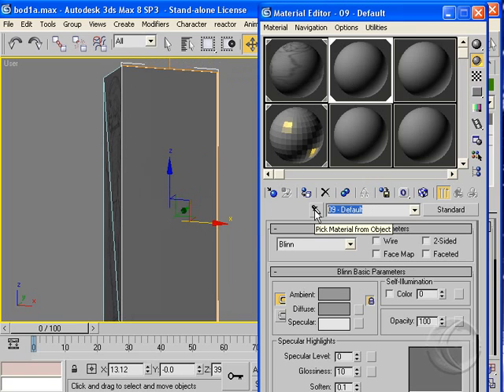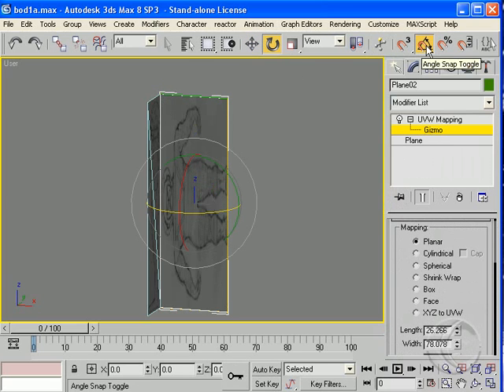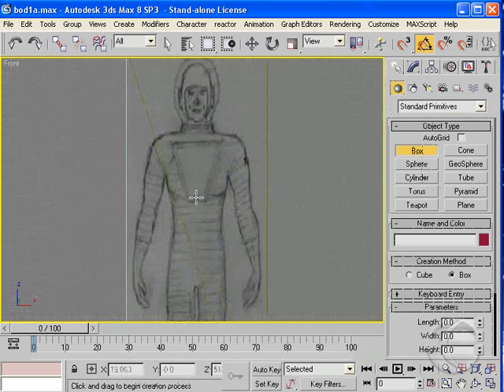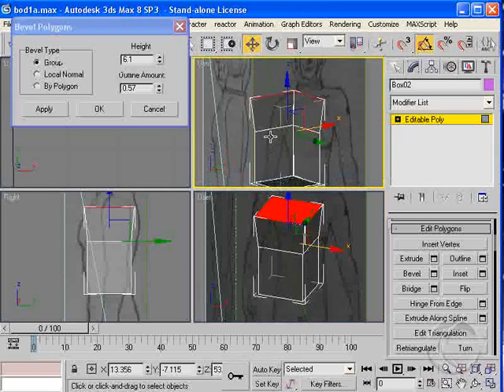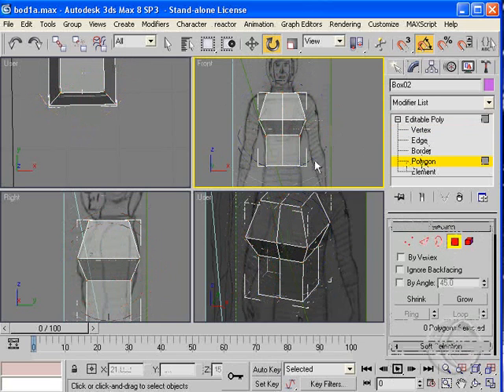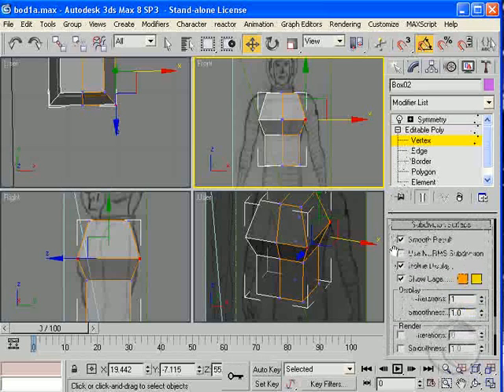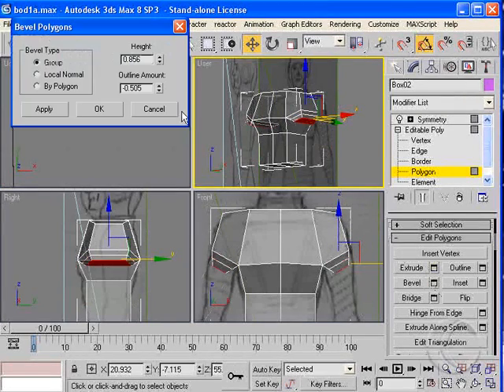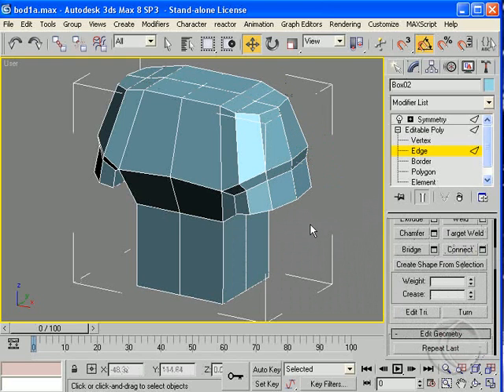Character Modeling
This is an old one but does show a nice way to use box modeling to create character chest and shoulders, which can be tricky.